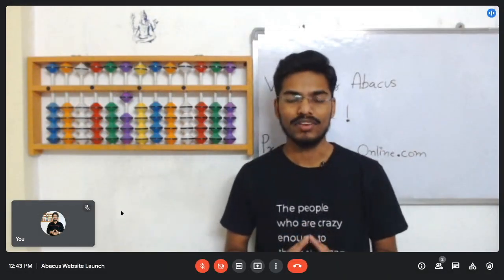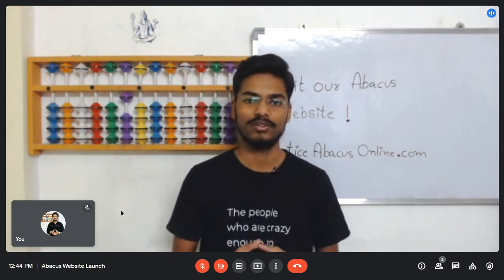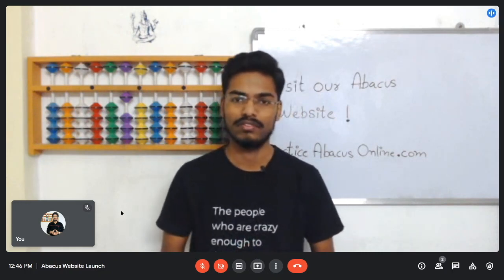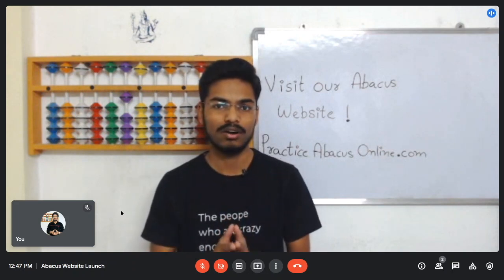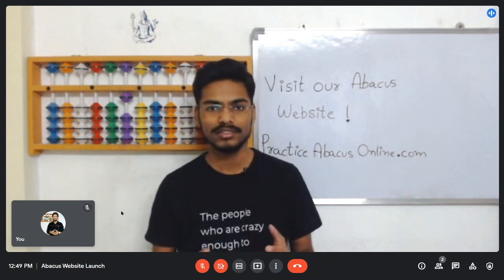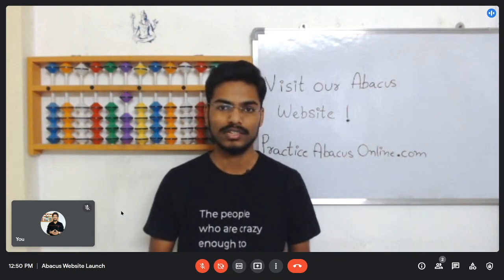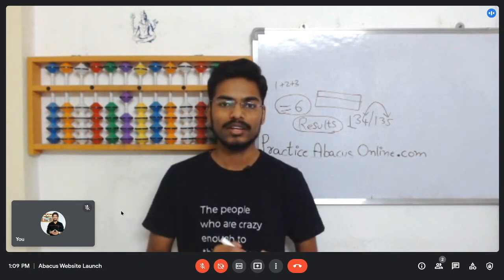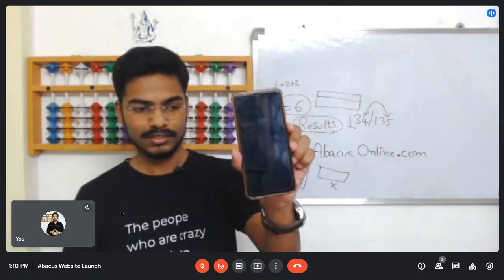Our Free Abacus Website Launched! Free Infinite Practice Materials for you.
If you have liked the website, or want to give any feedback, please fill this form

0:00 Titles
0:17 Website Launch
1:22 Why did I create this website?
2:53 Separate Playlist
3:43 What are FlashCards?
5:05 Why Flash Cards are helpful?
6:36 My experience
6:46 What are Dictations?
7:57 Benefits of FlashCards & Dictations?
9:00 What is Speed Round?
10:45 Benefits of Speed Round?
11:00 Right way to practice Speed Round?
12:15 What is Set?
13:50 How Set is helpful?
14:45 What is Infinite Mode?
15:40 Why Infinite Mode is helpful?
16:42 Results Button
17:59 Who can use the website?
18:35 Best settings.
19:47 How parents can use our website?
20:50 Store the results screenshots.
21:34 The Conclusion